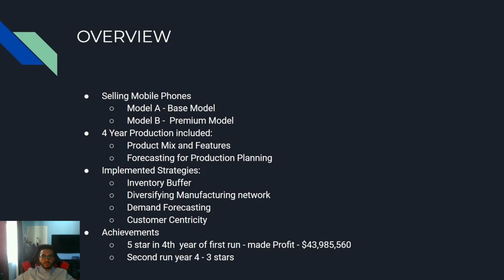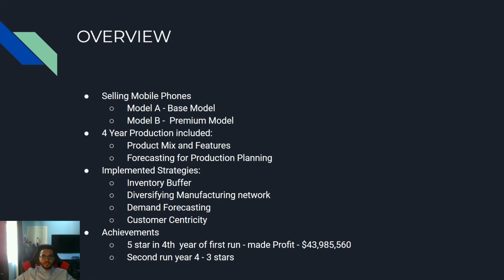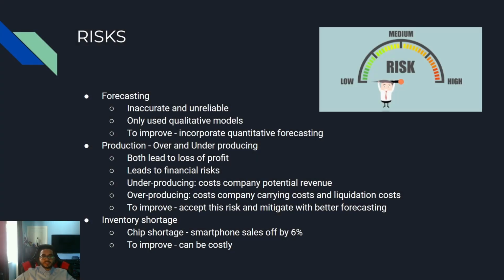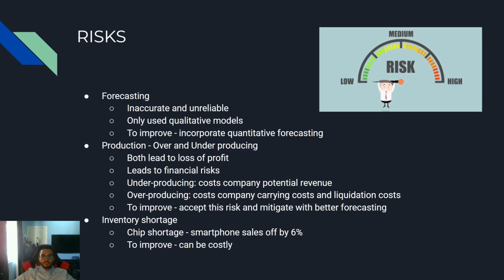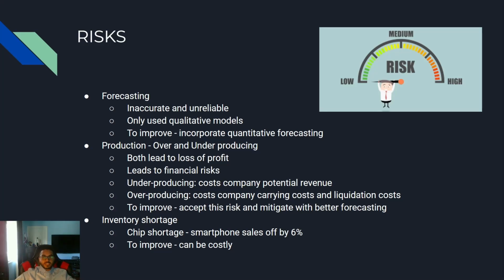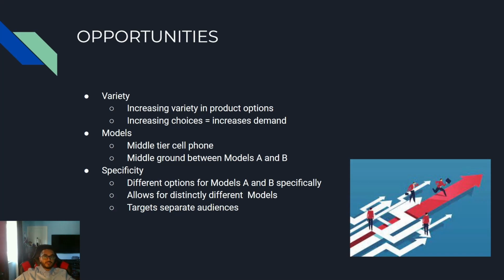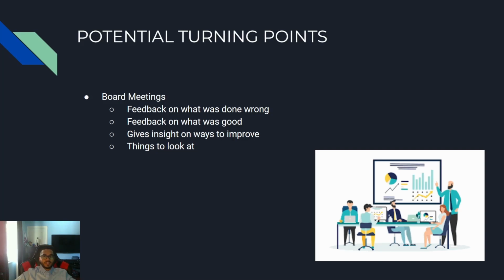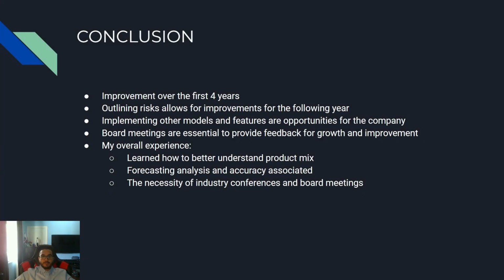GLOBAL SIM 2 Presentation